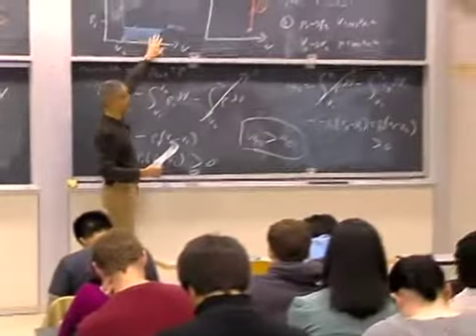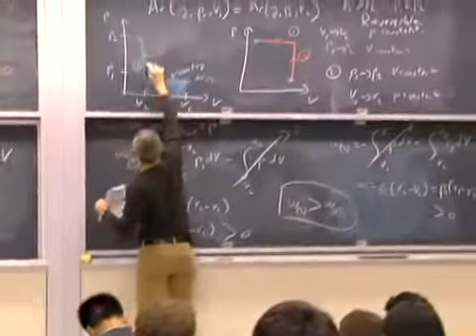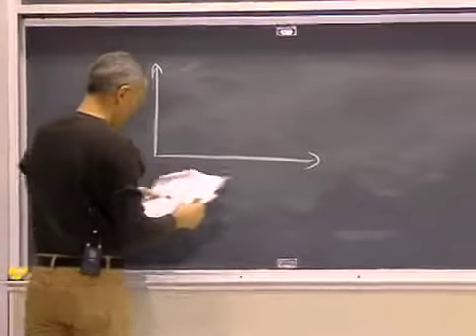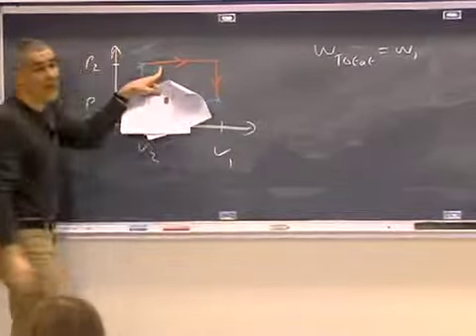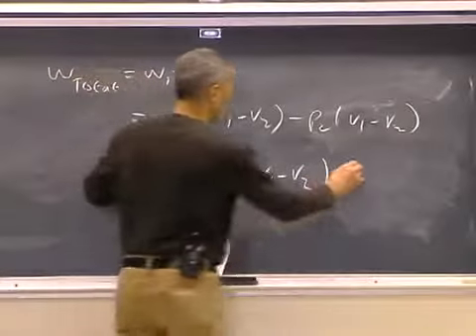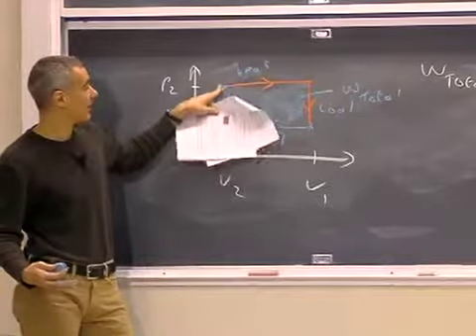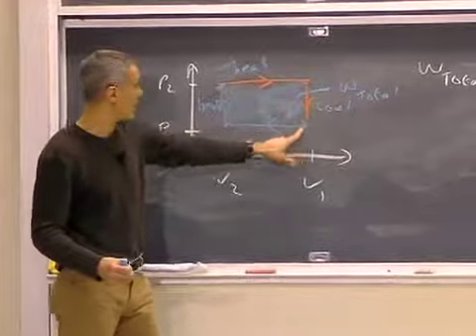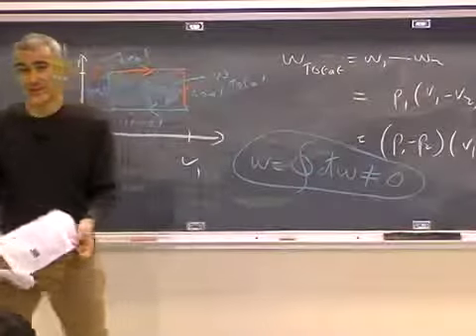Lec 2, MIT 5 60 Thermodynamics, Work in a closed path Engine)